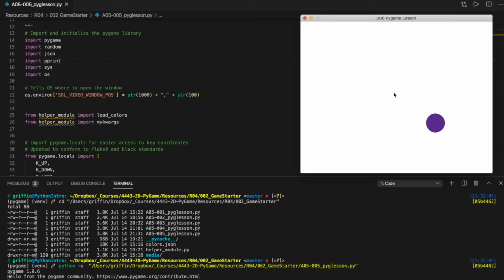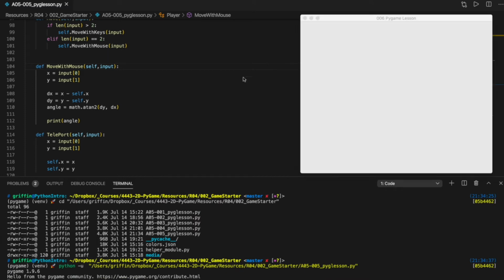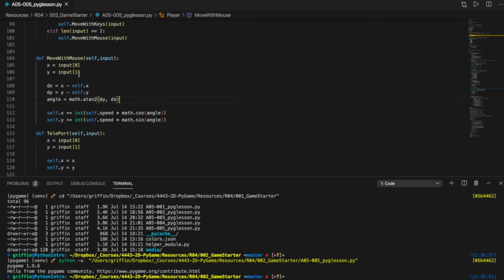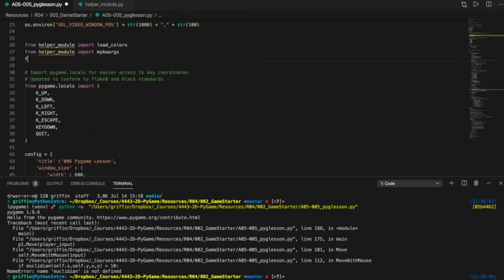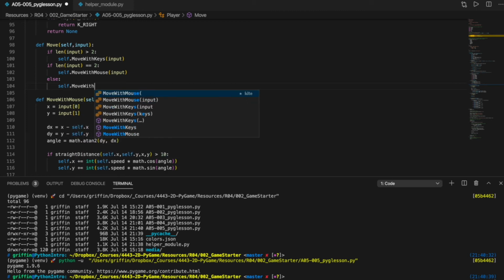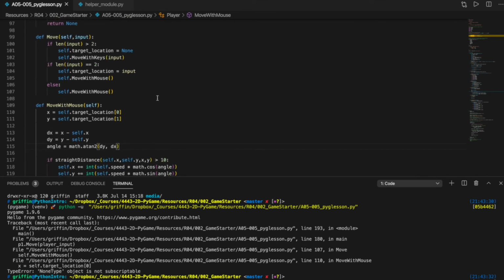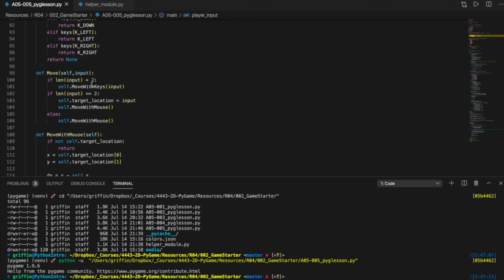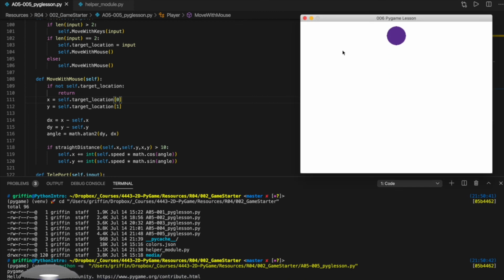PyGame Assignment A05 Lesson 005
Title: PyGame Intro Video 003
Description:
  Capturing mouse.